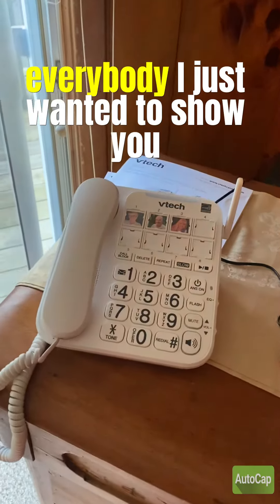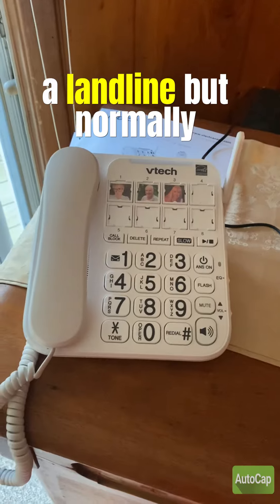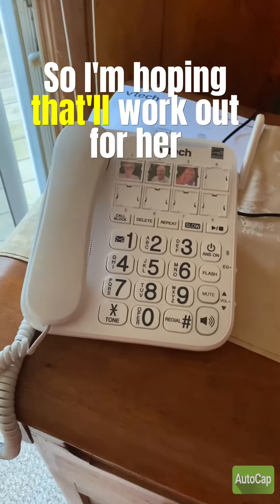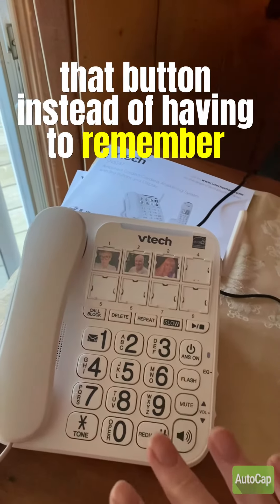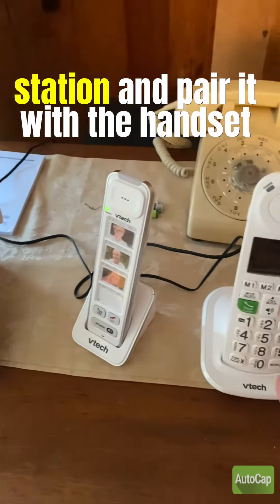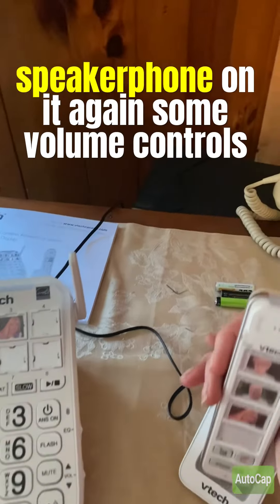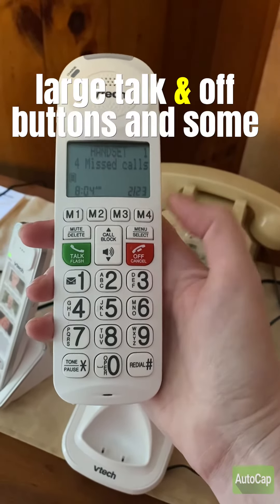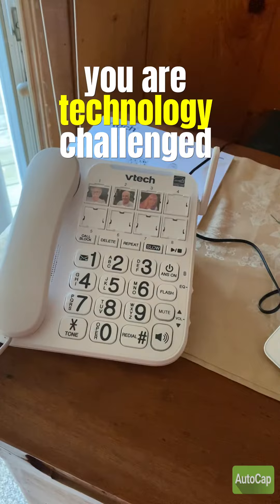V tech senior friendly phone overview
My mom is an older senior, and at 96 is finding technology difficult.   She's not able to use her cordless phone to look up numbers.  So I looked on line for a more user friendly phone and found this interesting senior friendly landline phone from V-tech.   The features are pretty cool.

This was the only land-line phone I could find that was senior friendly, but I did find that there seems to be a quite a few senior friendly cell phones available.

We ordered this on Amazon - the base & larger handset come together; then you have to buy the second smaller (picture button) handset separately.   When they come you pair the handsets to the base.

Now, it took 3 tries to get a full set that paired from Amazon - so we had to be patient!

I forgot to mention in the video that each phone has a large flashing light when it rings - so someone hearing impaired can see it clearly.

The features that I like are:
1. Speed dial buttons that you can insert a photo
2. Easy to read display - both the numbers and "talk" / "off" buttons are large
3. Lightweight handsets
4. Extra volume for listening and ringer

My mom hasn't used it yet, but I'll report back to see how she likes it!

Link to base phone on Amazon

Link to bundle with base phone & picture phone handset on Amazon

Link to a picture button cell phone on Amazon